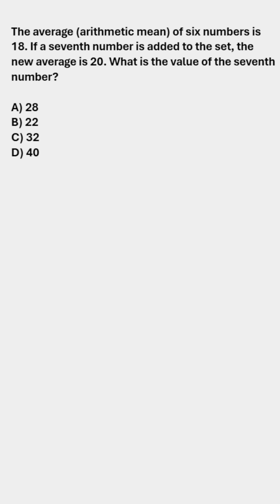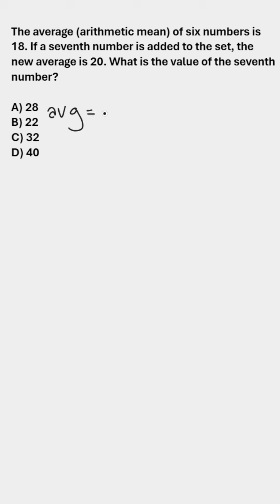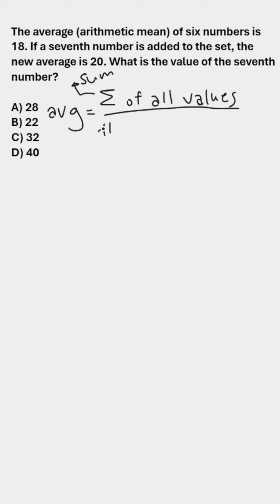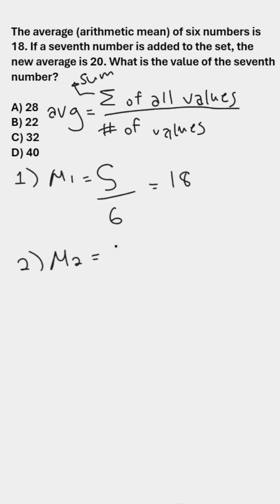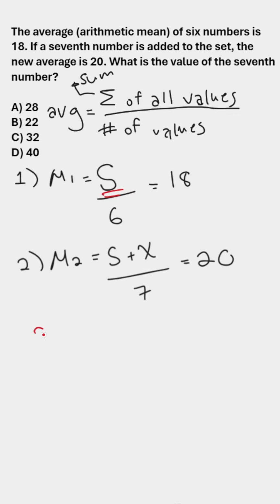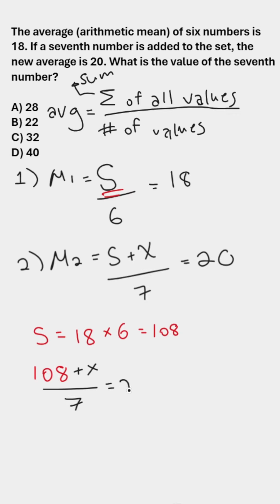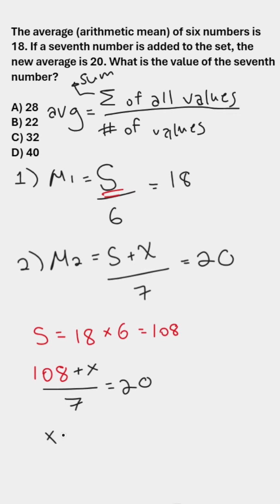Can you solve this SAT math problem?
A detailed explanation of an SAT math problem involving systems of equations and averages.

Need help studying? Click the link in our bio and schedule a free intro session!